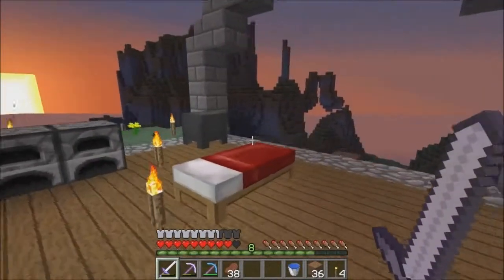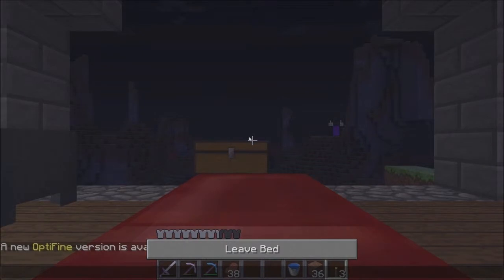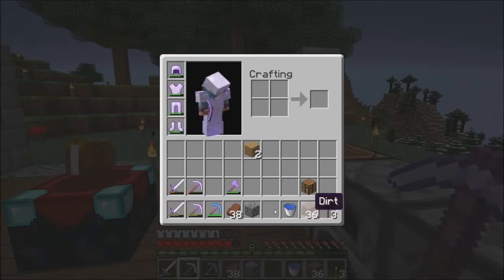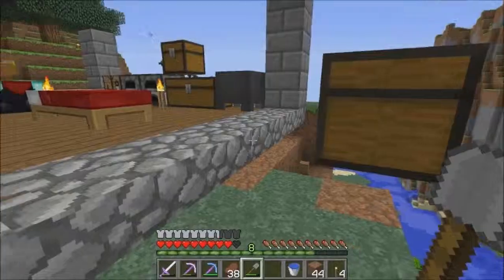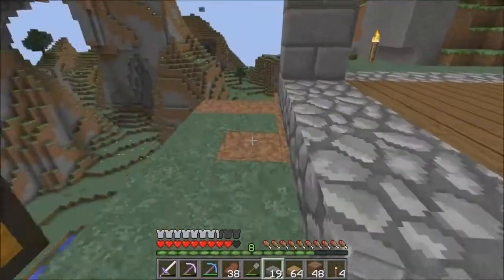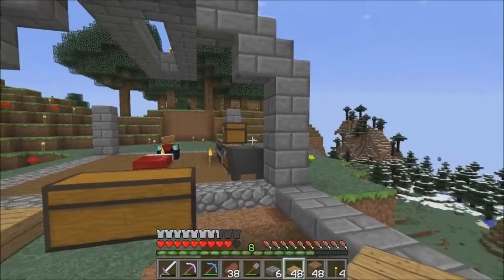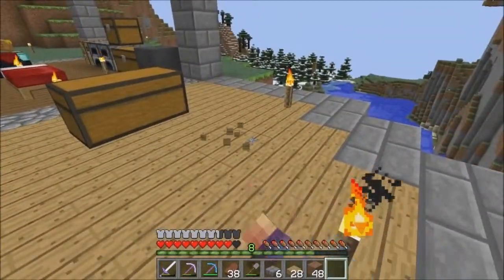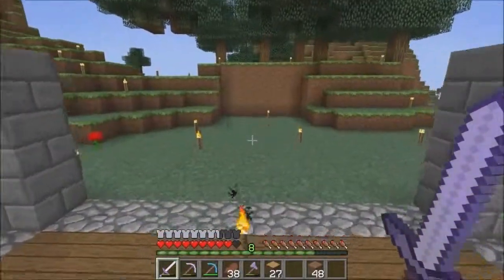Minecraft S:3 E:6 [Building the Balcony]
Just what the title says, I also talk a little about another project I will be starting soon.